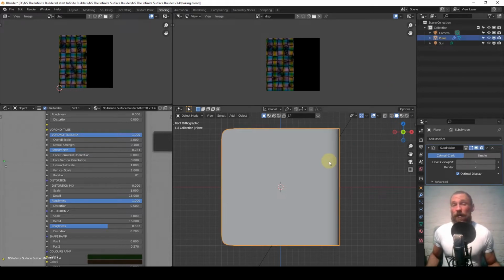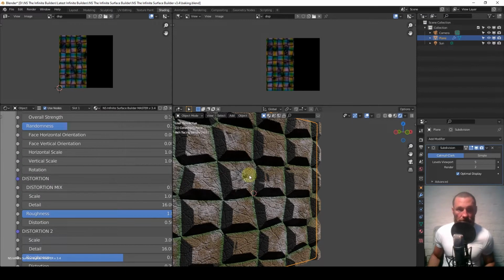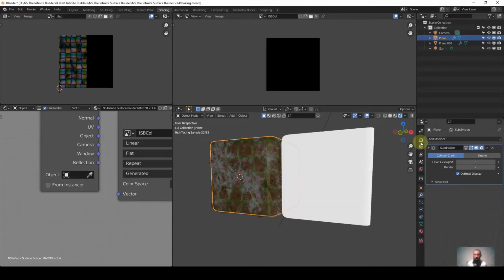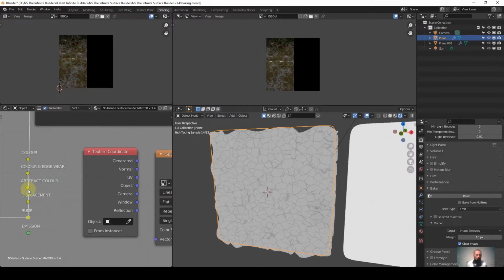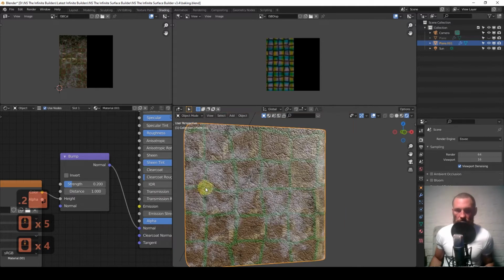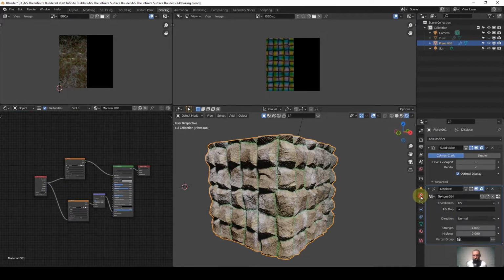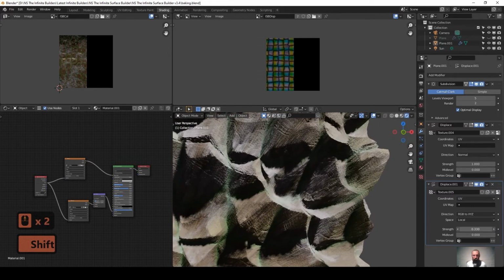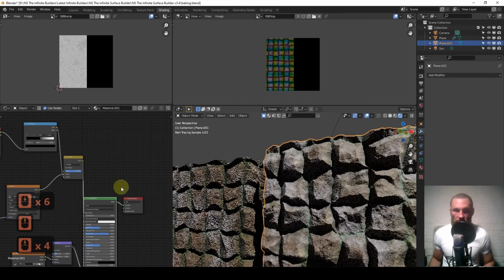The Infinite Surface Builder v3 4 Baking Guide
With the latest update to the ISB, I've added controls for baking all of your textures, which opens up the possibilities of using the ISB in Eevee or exporting it for use in other software.